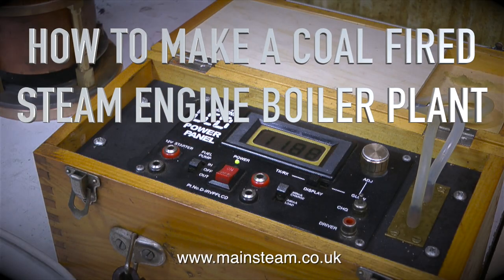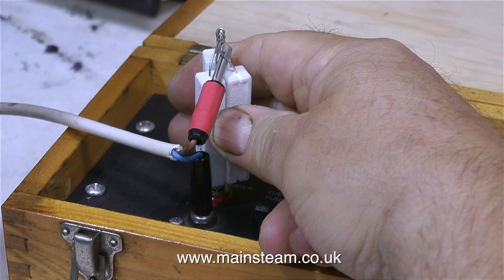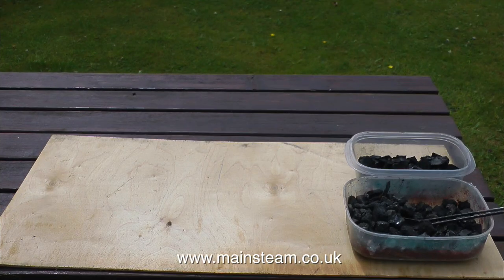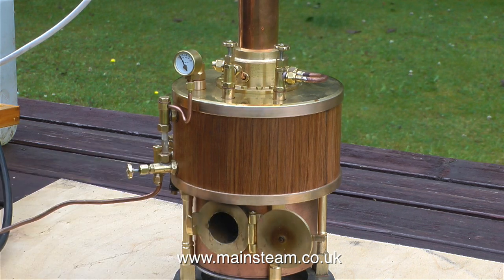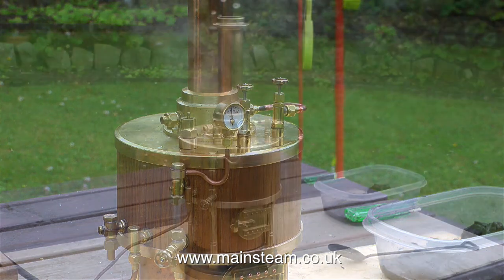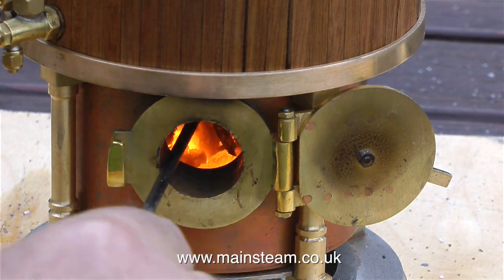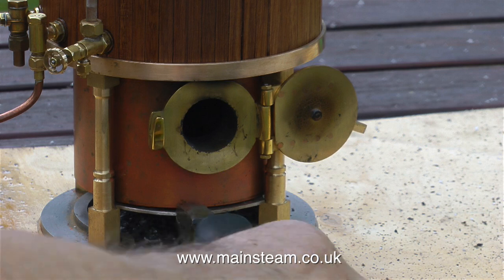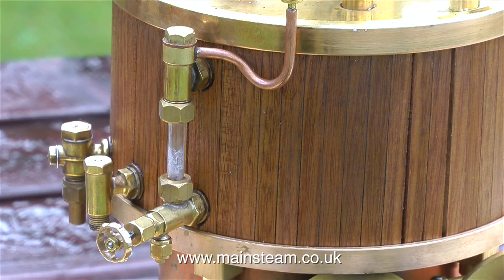HOW TO MAKE A COAL FIRED STEAM ENGINE BOILER PLANT - PART #27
How To Make A Coal Fired Steam Engine Boiler Plant - Part #27 - The "Proper Steam Test" showing the Model Kingdon Boiler in Steam in my garden on a beautiful Summer day in late July 2017. The boiler is shown running at full working pressure - a successful boiler test - ! IF ANYONE WISHES TO MAKE A SMALL DONATION TOWARDS THE COST AND THE TIME THAT IT TAKES ME TO MAKE THESE VIDEOS - PLEASE USE THESE